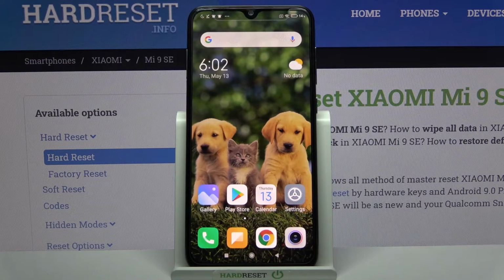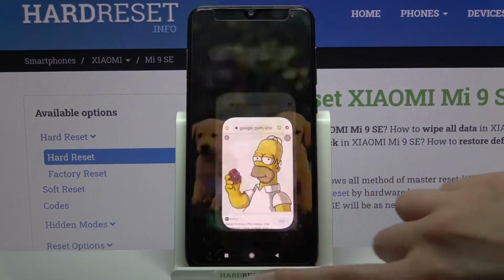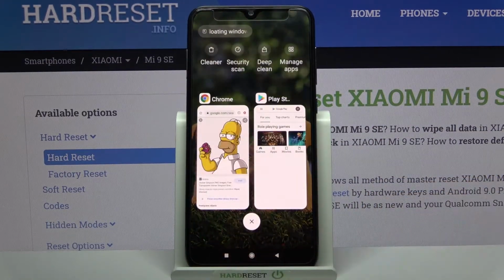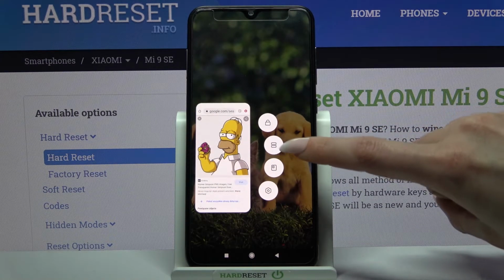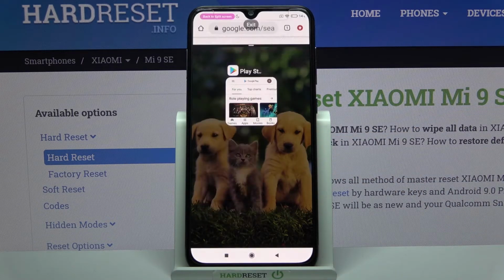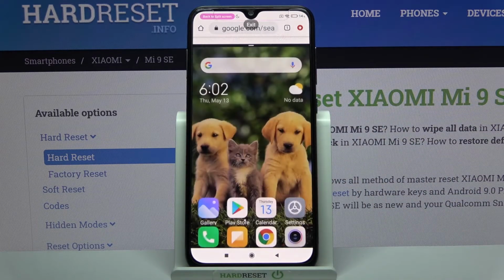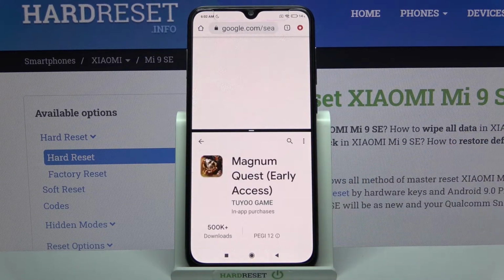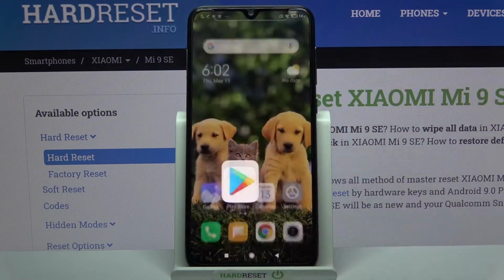How to Split Screen on XIAOMI Mi 9 SE – Use Two Apps At The Same Time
Learn more info about XIAOMI Mi 9 SE:
If you want to discover the secret of how to run two completely different applications on one screen in XIAOMI Mi 9 SE, you need to watch the attached tutorial. Follow our tips and split the screen on your XIAOMI very easily and learn how to use this mode. Also, find out how to resize screens and how to close this mode.

How to create shortcut for split screen in XIAOMI Mi 9 SE? How to use two apps on one screen in XIAOMI Mi 9 SE? How to use dual screen in XIAOMI Mi 9 SE? How to use two applications simultaneously on one screen in XIAOMI Mi 9 SE?